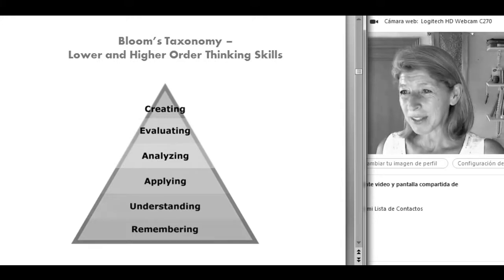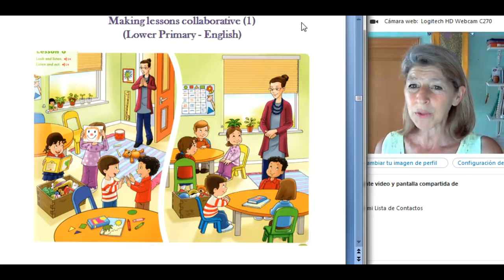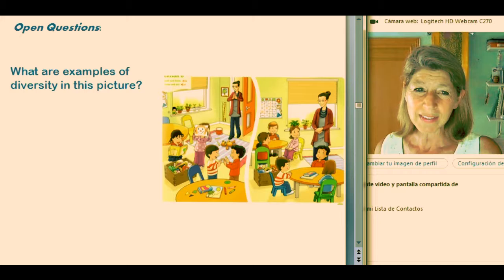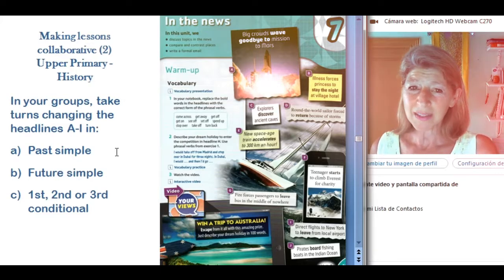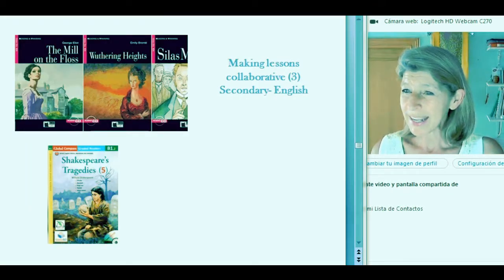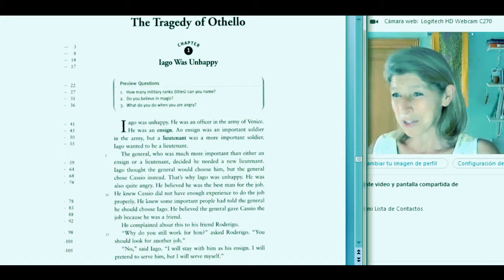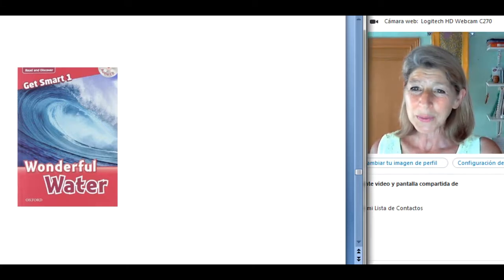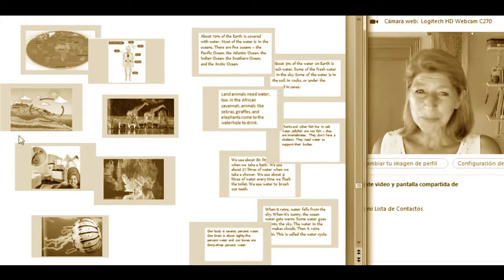CLIL HELPING HAND WEBINAR SHORT 3 - Making Textbooks Active Tools (Donna Lee Fields)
This is the third in a series of Webinar Shorts designed to give you tips on how to move into more student-centred learning. This webinar gives ideas on how to use textbooks as tools for active learning.

Buy at: goo.gl/mmMeBc

Download transcript at: goo.gl/HGriCQ